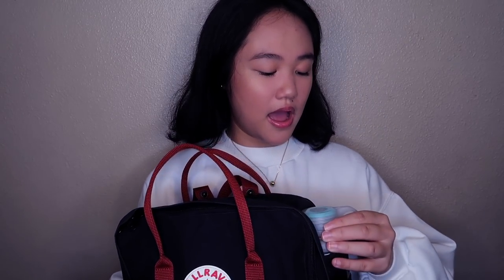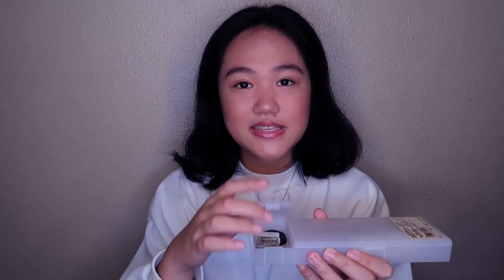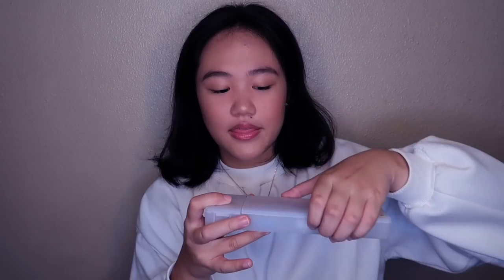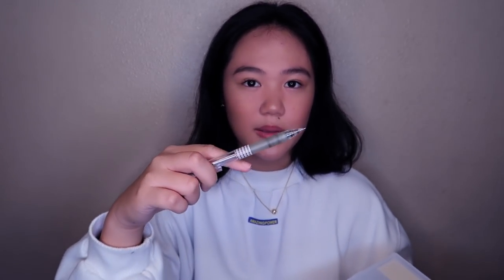what's in my school bag 📒🎒📘 (philippines)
happy back to school!!! i’m down to my last year in high school and i cannot. tell. you. how. excited. i. am. to. get. this. all. over. with. :)
(just kidding i love school!! i love learning!!)

a cute date - elijah who

my name: sophia/sophie
age: 16
where i’m from: the philippines!